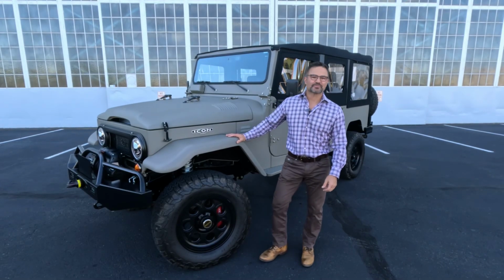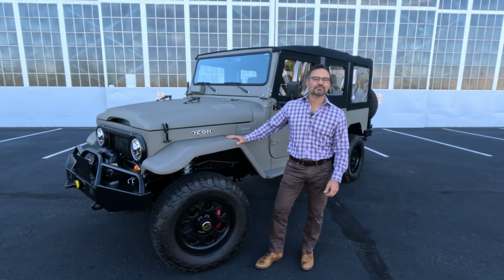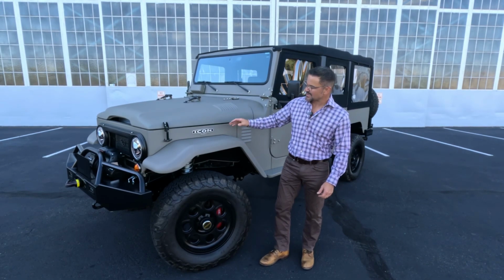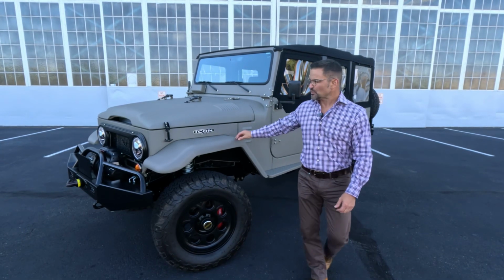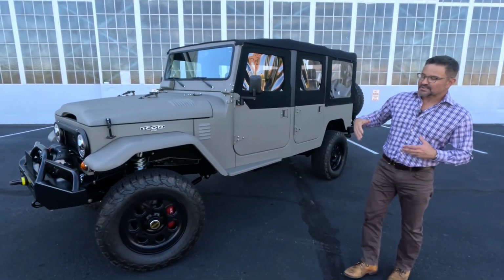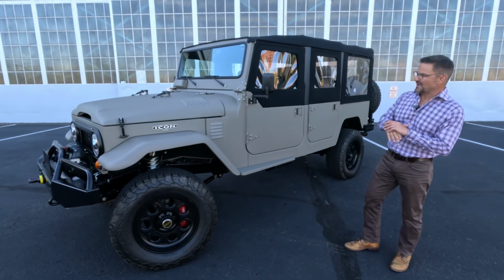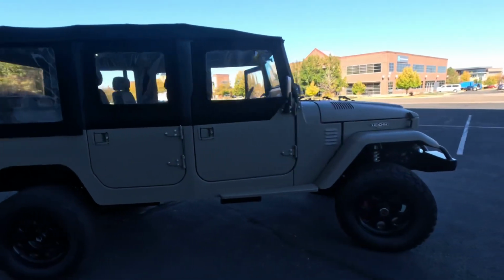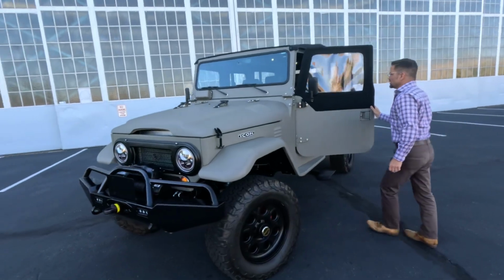SOLD - ICON-Built 1966 Toyota Land Cruiser FJ44 Video Tour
This 1966 Toyota Land Cruiser FJ40 was rebuilt and modified by ICON of Chatsworth, California, in 2018 with custom four-door aluminum bodywork over a lengthened frame. Power comes from a 6.2-liter Vortec V8 linked to a 4L65E four-speed automatic transmission, an Atlas II dual-range transfer case, and Dynatrac front and rear axles with ARB air lockers. The interior houses two rows of bucket seats along with a third-row bench trimmed in black vinyl with patterned cloth inserts and features a custom stereo along with air conditioning. Further equipment includes a custom removable black soft top, a Warn winch, and AMP Research power-operated side steps along with Fox Racing remote-reservoir coilovers, Brembo disc brakes, and 18″ ICON wheels. This FJ40 is now offered on dealer consignment with build records and a Colorado title listing the truck as a 1967 model.

The replacement four-door aluminum bodywork was installed during the build and wears a Sand Tan powder-coat finish. The steel front bumper is fitted with a Warn 9.5cti winch and hawse fairlead, while the rear unit features a receiver hitch as well as swing-out spare tire and jerry can carriers. Further details include a custom removable black soft top made using triple-layer cloth material from Mercedes-Benz, LED lighting, and AMP Research power-operated side steps.

Black 18″ ICON alloy wheels are mounted with 285/65 BFGoodrich All-Terrain T/A KO2 tires, and a matching spare is stored out back. The truck is equipped with power steering as well as Warn manually locking front hubs and rides on Fox Racing adjustable coilovers with remote reservoirs. Braking is handled by ICON-branded Brembo calipers over slotted rotors at all four corners.

The cabin is equipped with two rows of bucket seats along with a third-row bench trimmed in black vinyl with Chilewich patterned cloth inserts. A Pioneer head unit is mounted in the center console and linked to a Kenwood subwoofer and Focal speakers. A fire extinguisher is affixed to the central tunnel, and additional equipment includes air conditioning, a dash-mounted clock, and drilled aluminum pedals.

The three-spoke steering wheel frames an aftermarket instrument cluster housing a 100-mph speedometer, a tachometer, and auxiliary gauges. The digital odometer indicates 1,300 miles. The 6.2-liter Vortec V8 was installed in 2018. A Volant cold-air intake has been added, and the aluminum radiator wears dual electric puller fans.

Power is routed to the rear or all four wheels through a 4L65E four-speed automatic transmission and an Atlas II dual-range transfer case. A Dynatrac Dana 44 axle is paired with their Dana 60 unit out back, and both are equipped with ARB air lockers. The frame was lengthened as part of the build.